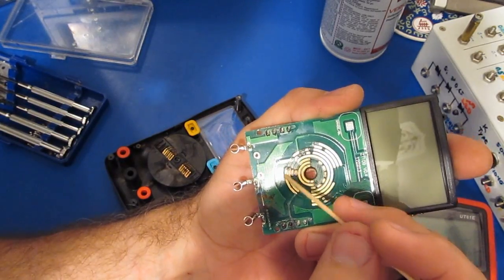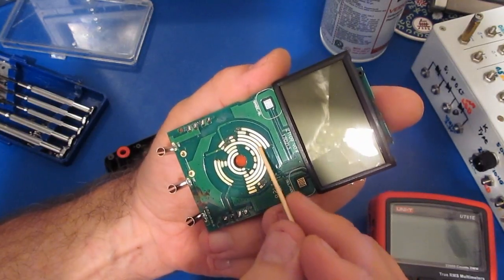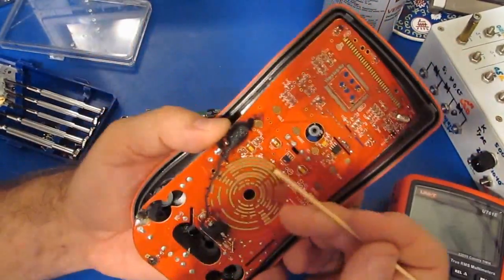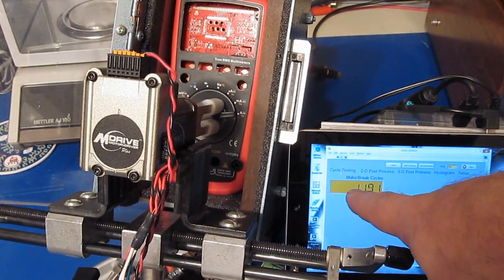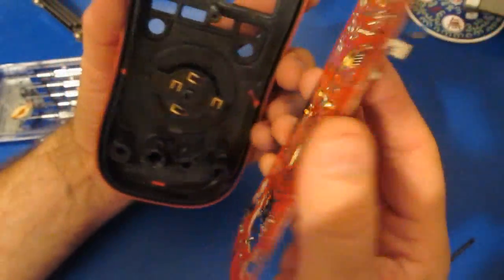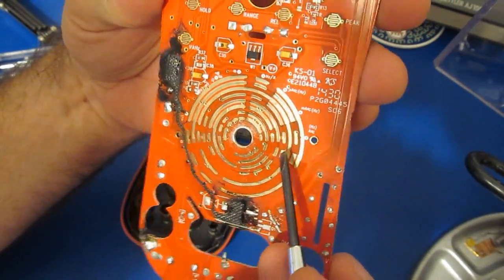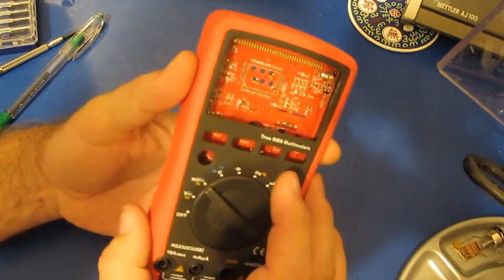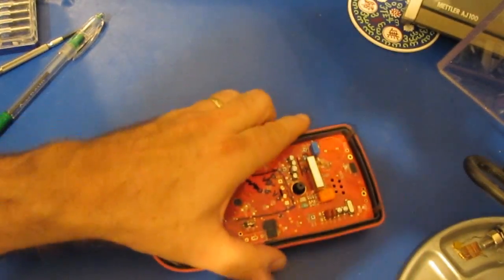More on Handheld Multi-Meter Switch Cycle Testing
We have a look at the ZT102 under the microscope and 5KYs original UT61E is once again put to use.